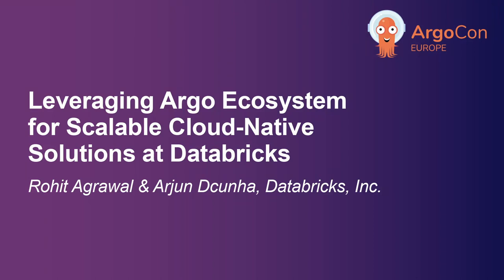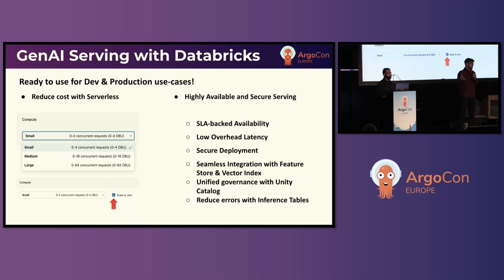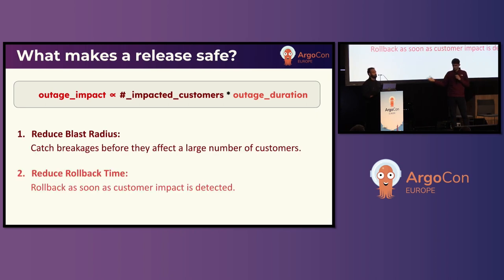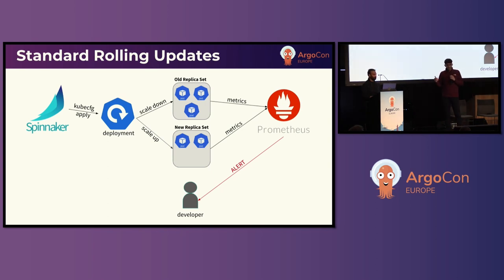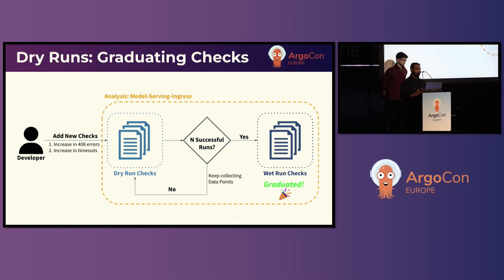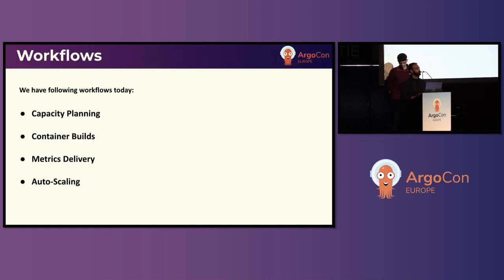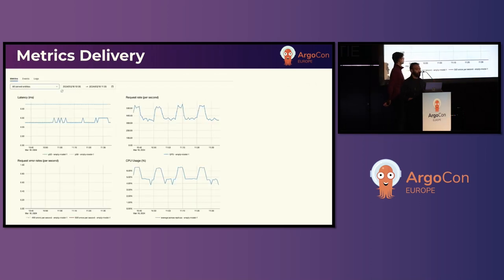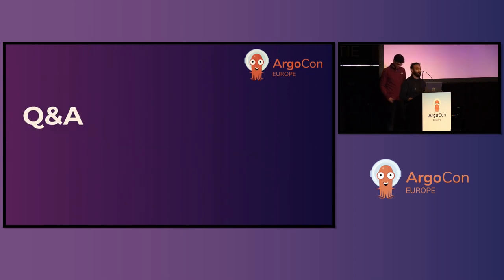Leveraging Argo Ecosystem for Scalable Cloud-Native Solutions at... - Rohit Agrawal & Arjun Dcunha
Leveraging Argo Ecosystem for Scalable Cloud-Native Solutions at Databricks - Rohit Agrawal & Arjun Dcunha, Databricks, Inc.

Join us as we delve into our practical implementation of Argo Events, Argo Rollouts, and Argo Workflows, showcasing their pivotal role in dynamically scaling our customers' Model Serving workloads. By analyzing traffic patterns from our ingress Envoy proxy, we not only fine-tune scalability but also harness these tools to deliver crucial metrics, audit logs, and comprehensive reports to our customers. Exploring our journey, we elaborate on maintaining a transparent architecture harmoniously spread across all three cloud providers. Additionally, we navigate through solutions devised to overcome inherent limitations in cloud-hosted Kubernetes, notably the challenges related to scale-to-zero. Discover how our seamless integration of the Argo ecosystem with a multitude of cloud-native technologies, including Kubernetes, Prometheus, and Envoy, empowers us to handle diverse use-cases at scale, redefining the boundaries of cloud infrastructure management.